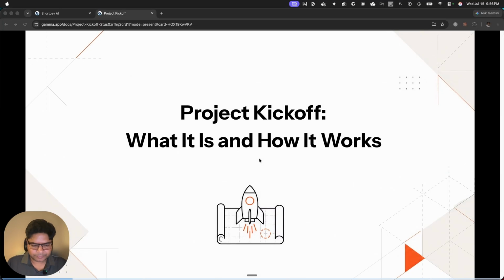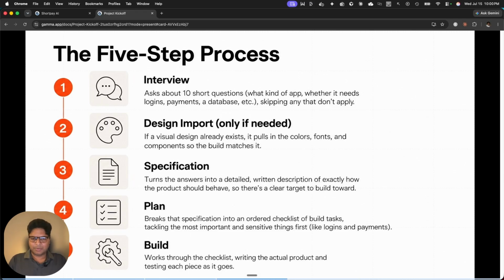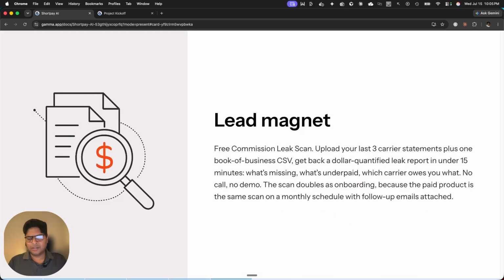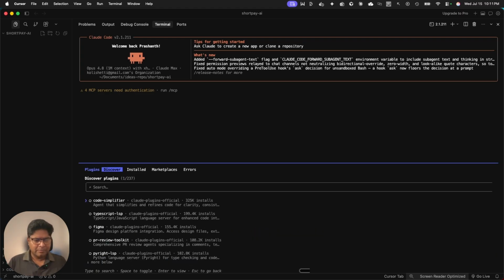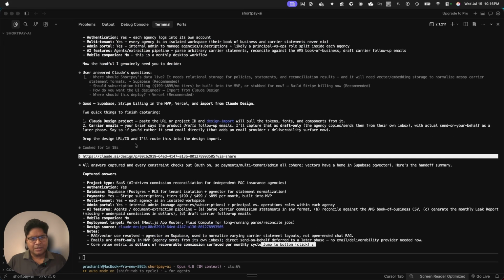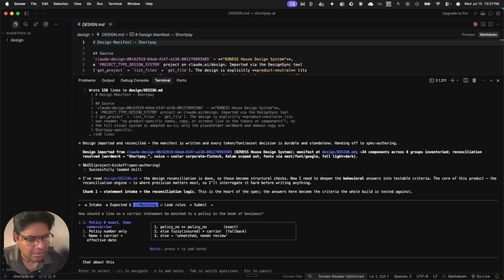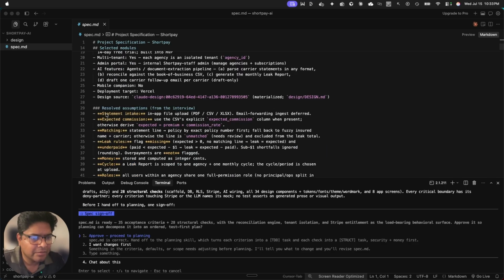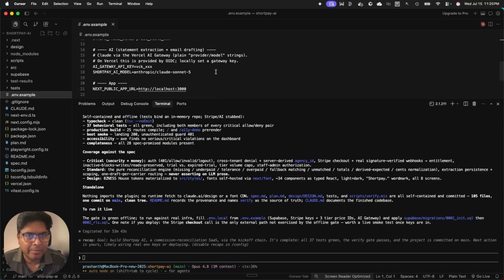I built a SaaS App in 1 hour. I am giving it away for free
The video introduces Project Kickoff, an interactive Claude Code plugin designed to guide founders and developers through building production-grade software from a blank project via a five-step questionnaire that generates a spec, plan, and then executes hands-off using a test-driven development workflow. The creator contrasts it with template-based tools like Replit and Lovable, explains how projects can be paused/resumed because files, specs, and plans are saved, and notes builds typically take 30 minutes to two hours, with final setup requiring API keys (e.g., Supabase, Stripe) and deployment (e.g., Vercel). In a live demo using Cursor, the creator builds “Short Pay AI,” a multi-tenant SaaS concept for reconciling insurance carrier commission statements, imports a Claude design system, selects Supabase and Stripe, reviews the generated spec and plan, and ends with a mostly complete app featuring sign-in, free trial, and plans.